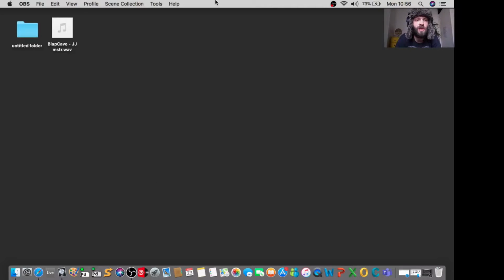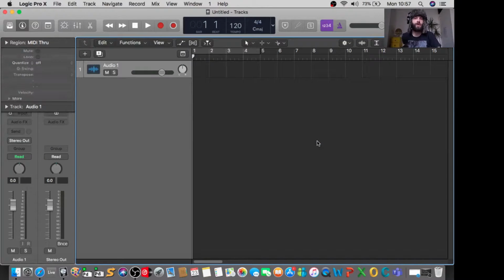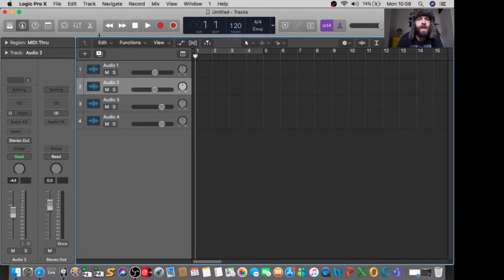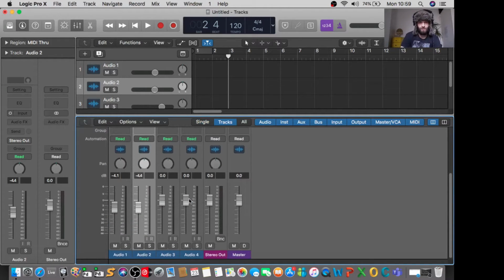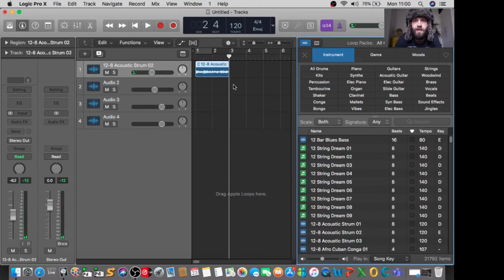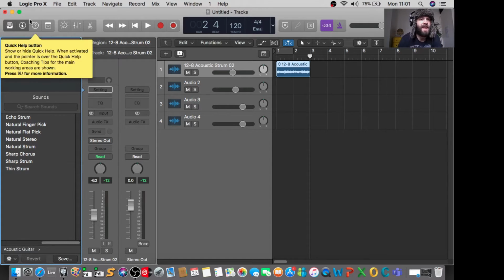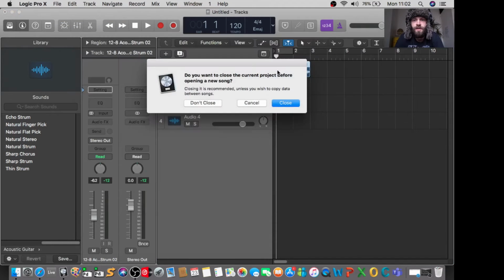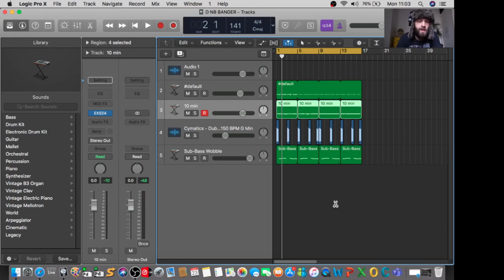EP 1 - Introduction to Logic Pro x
Ep 01
This a first look at Logic pro X for beginners who have no experience using the logic DAW.